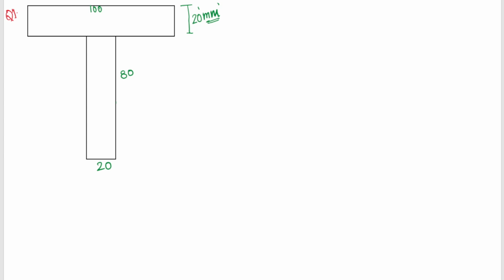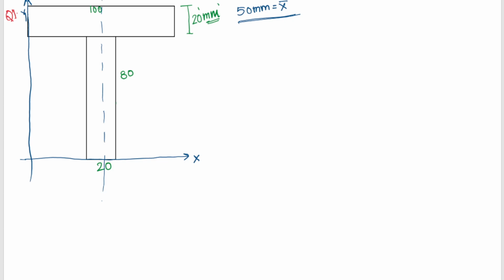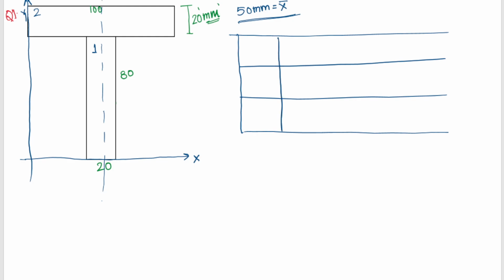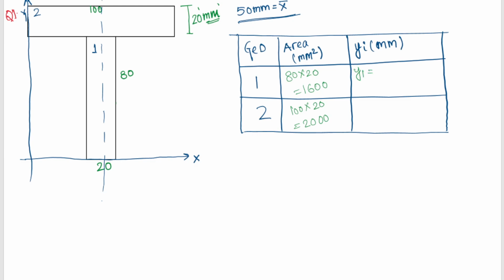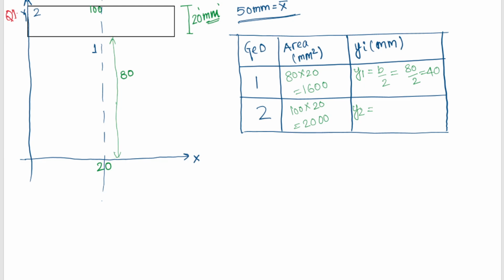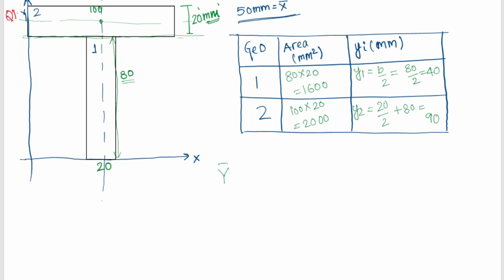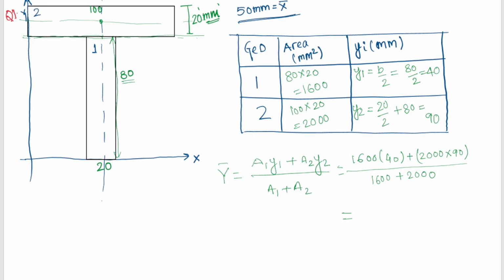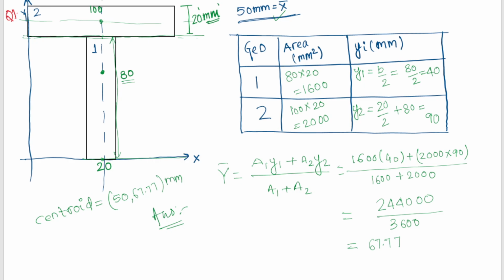5. Numerical 1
Problem number one!
Rather than copying the steps, try to understand the concept for coming to a conclusion.